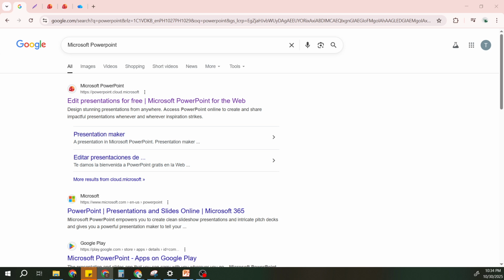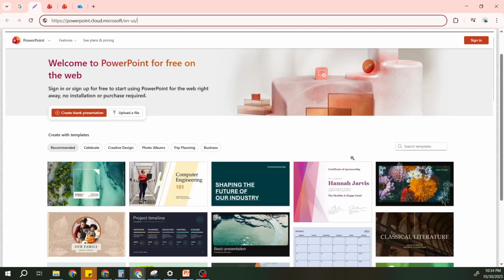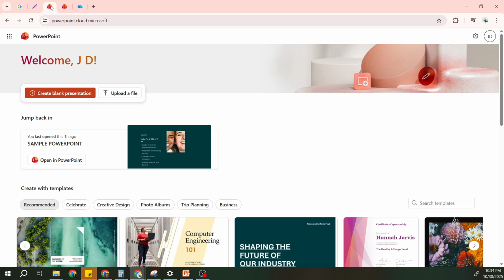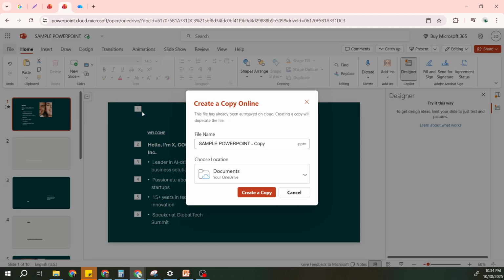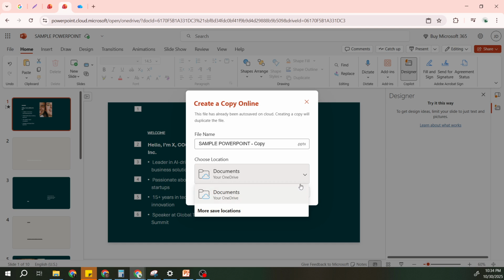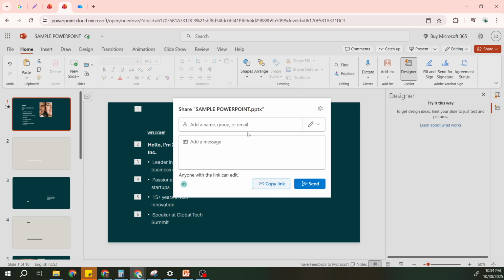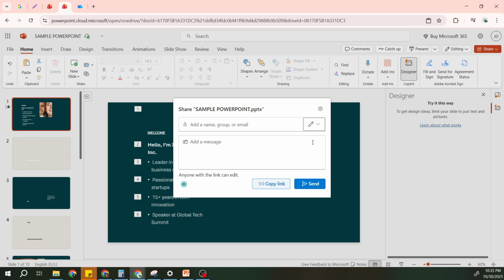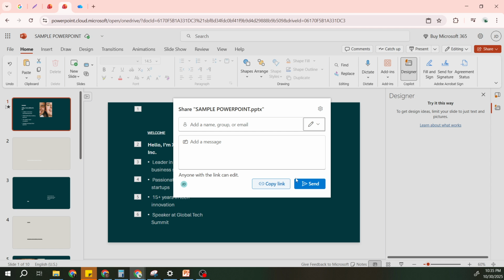How to Coauthor a Presentation in Powerpoint [2026 Guide]